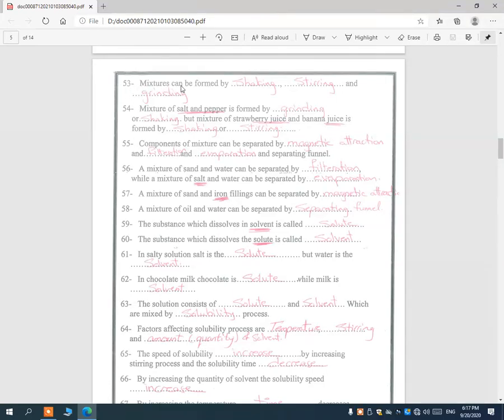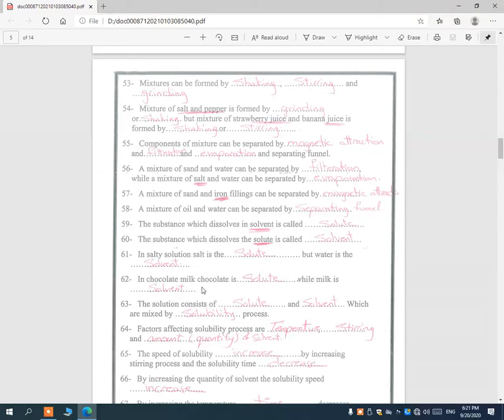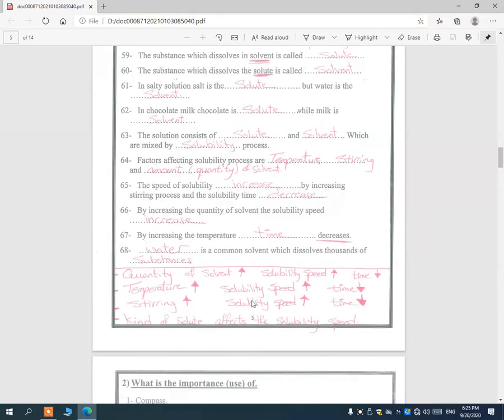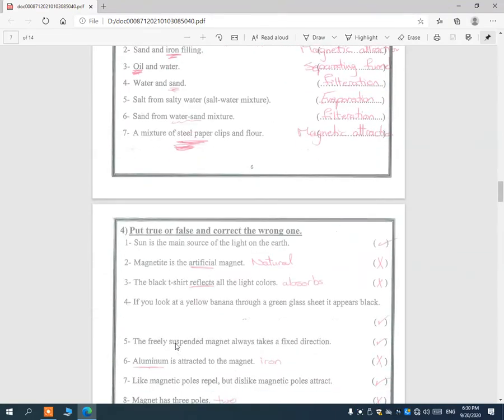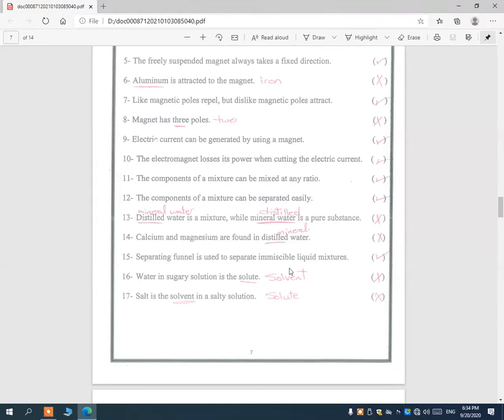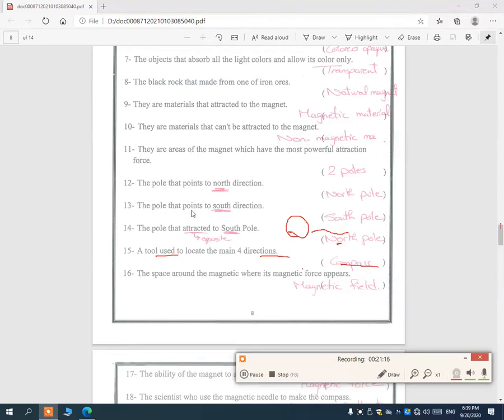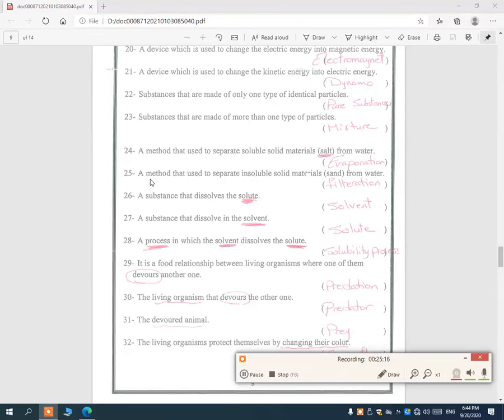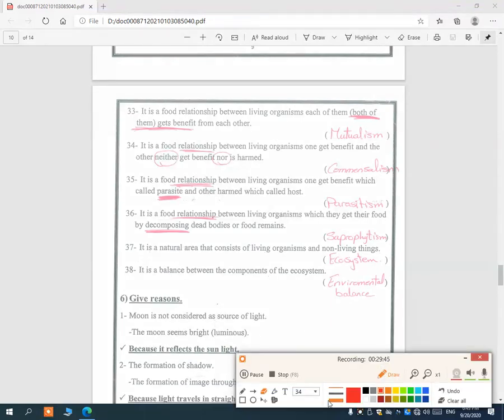Revision sheet junior 5 part 2